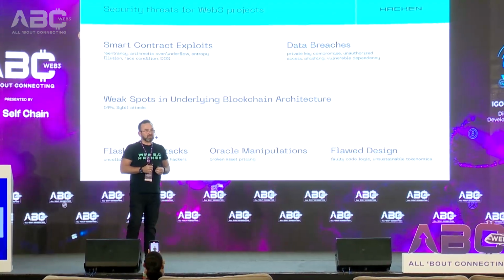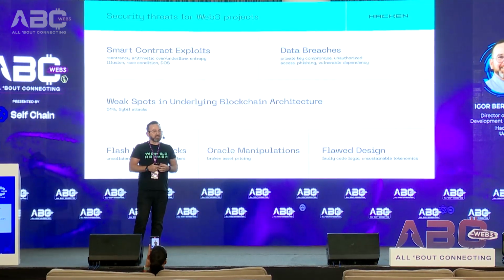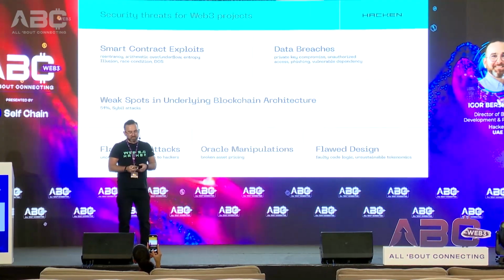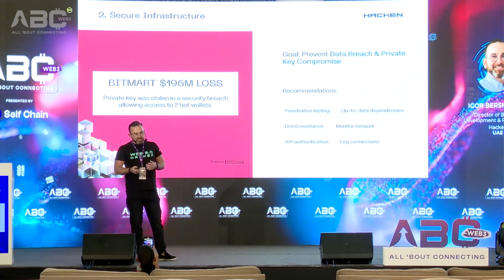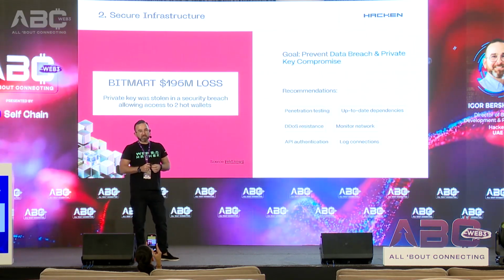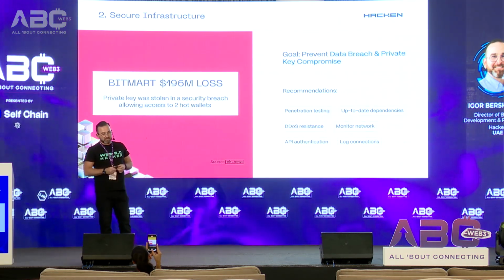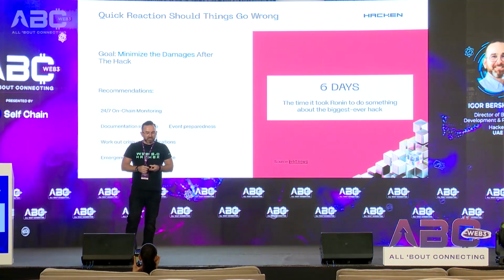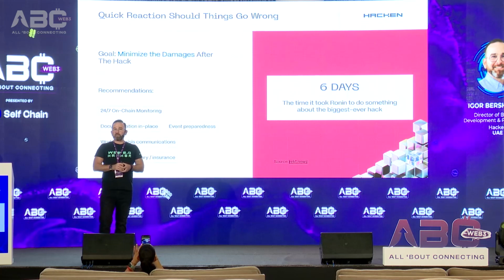Security Imperative in Web3 Ecosystems; Navigating the Security Frontier | ABC Conclave - Dubai.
Tech Talk on Security Imperative in Web3 Ecosystems; Navigating the Security Frontier delivered by Igor Bershadskiy at ABC Conclave - Dubai 2023.

ABC Conclave is a premier global platform dedicated to showcasing the latest advancements, trends, and insights in the Web 3.0, Blockchain and Crypto space. It promises an exceptional lineup of esteemed Speakers, cutting-edge Projects, and esteemed Partners.

The Dubai edition is assembling top-tier executives including CEOs, CTOs, CIOs, Chief Digital Officers, Heads of Innovation, and prominent experts from the web3, blockchain, and metaverse sectors. This exclusive B2B and B2C gathering will provide a unique opportunity to connect with thought leaders, innovators, and decision-makers driving advancements in these transformative technologies.

The conference offers a platform for insightful discussions, networking, and exploring new opportunities within the crypto ecosystem. Fostering innovation and driving the adoption of decentralized technologies worldwide to shape the future of blockchain technology.